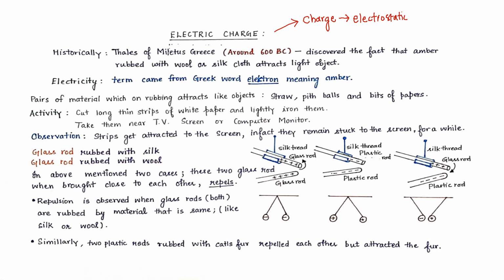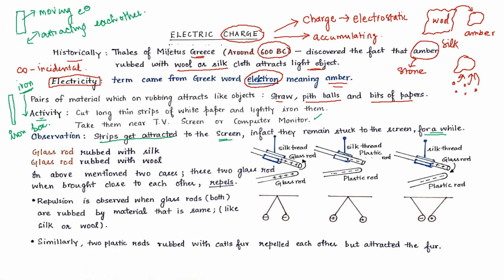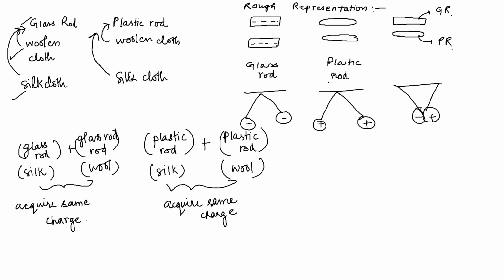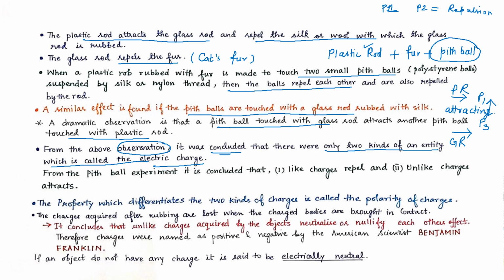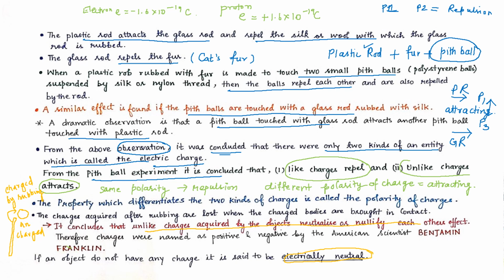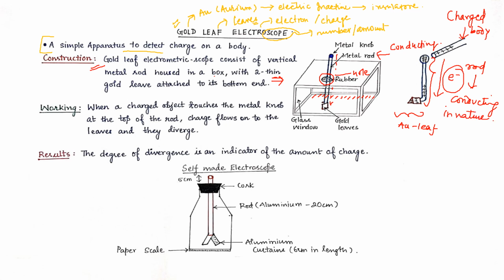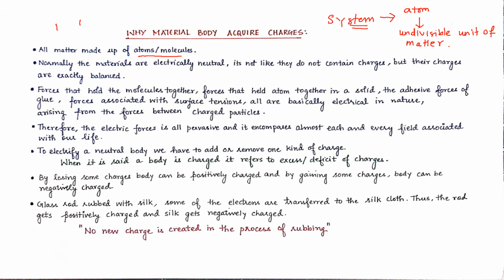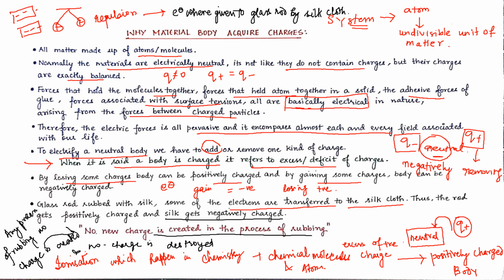L2 Electric charge | Physics NCERT Class 12 | Chapter-1 Electric Charges and Fields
Electric charge is a fundamental property of subatomic particles, such as electrons and protons. It is a measure of the amount of charge that a particular particle carries. Electric charge can be positive or negative, and it is characterized by an integer value. The charge of an object can be increased by gaining electrons or decreased by losing electrons. Electric charge is responsible for many natural phenomena, including lightning and electric circuits. It is a fundamental concept in physics and plays a crucial role in understanding the behavior of matter at the atomic and subatomic level.